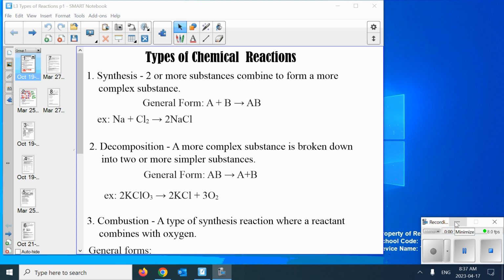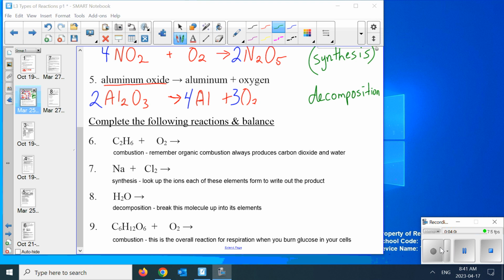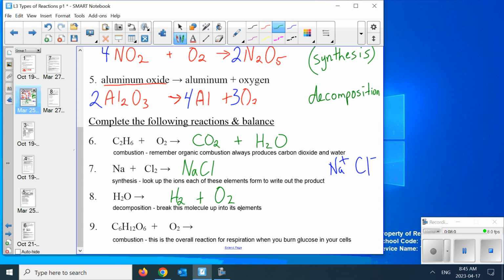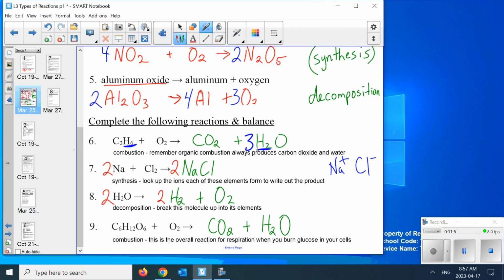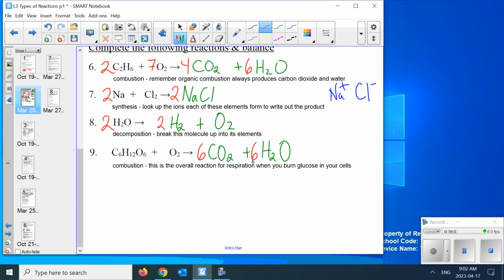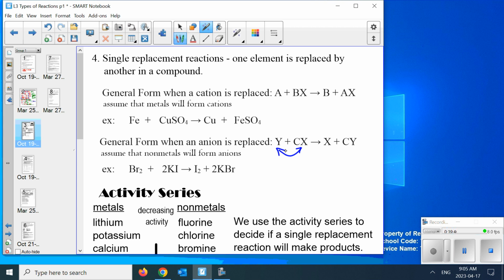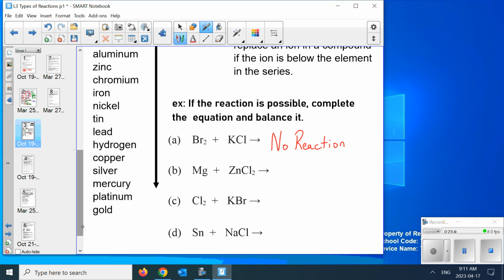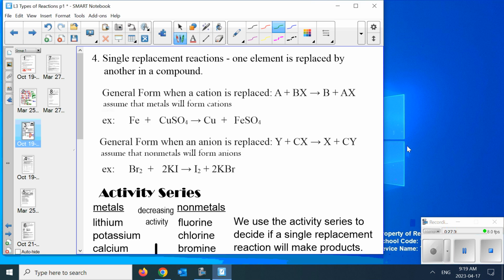Chemistry FC1 L3 types pf reactions review and single replacement reaction